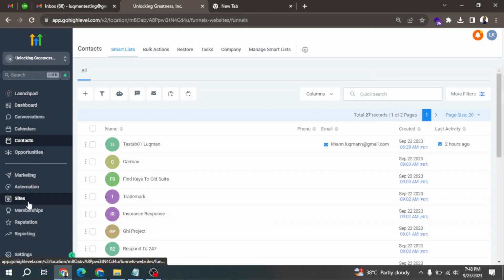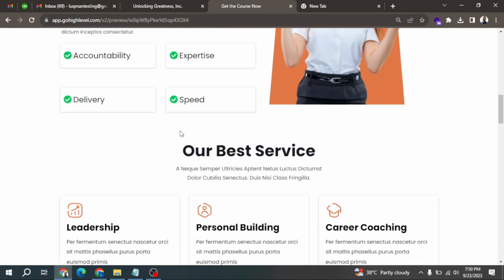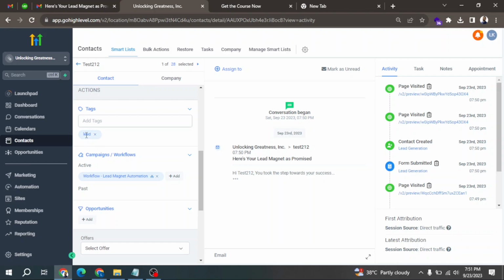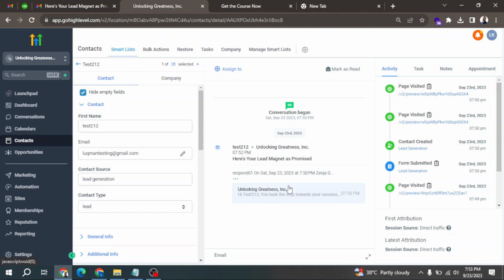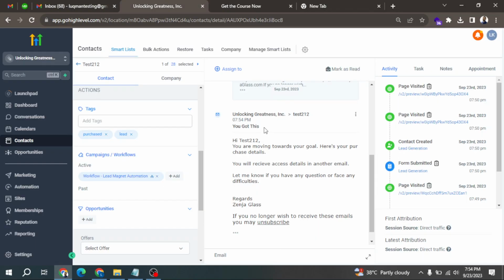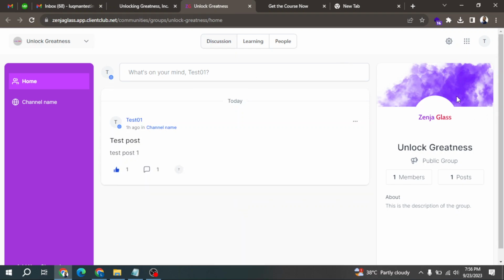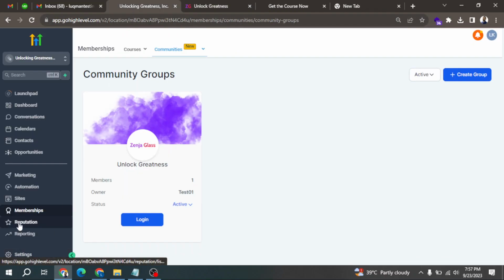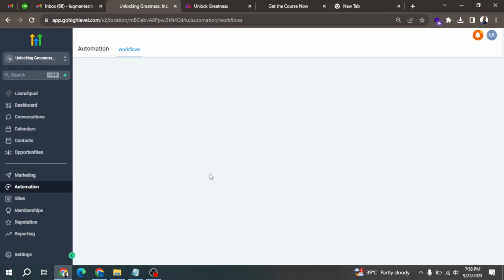GoHighLevel Funnel, Automation, Workflow, Course, Community test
GoHighLevel Funnel (Lead magnet page, sales page), Automation, Workflow, Course, Community test